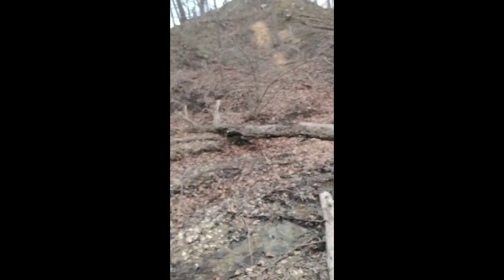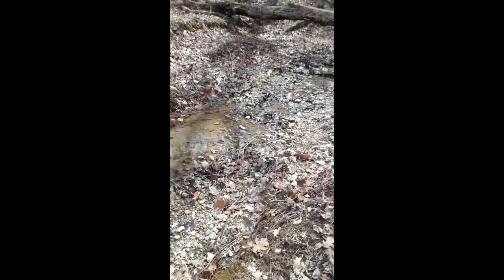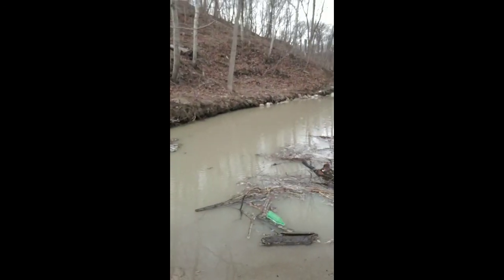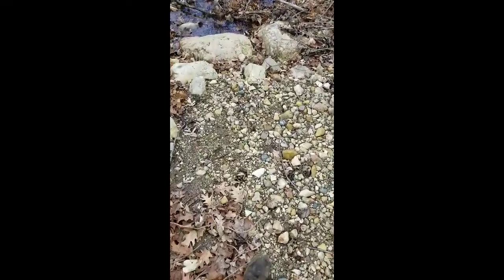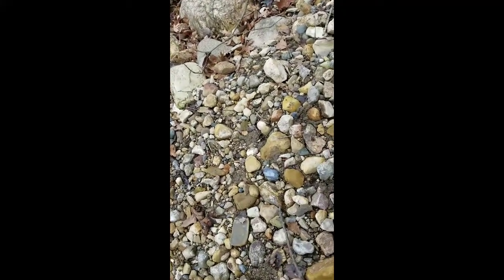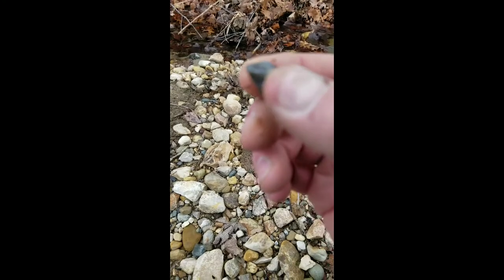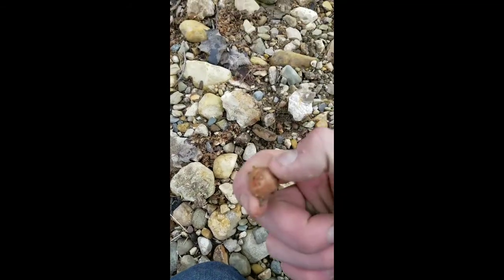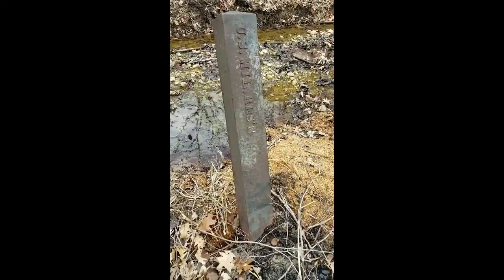Finding GEMSTONES at a cold war missile silo!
Searching for rocks and minerals in the Ft. Sheridan ravine on Lake Michigan, and finding relics of a cold war era missile silo!